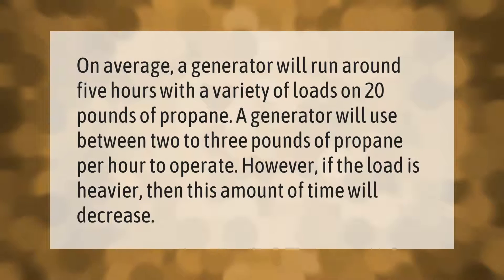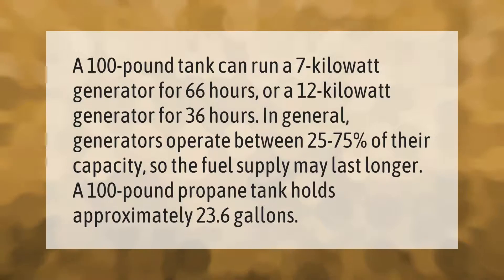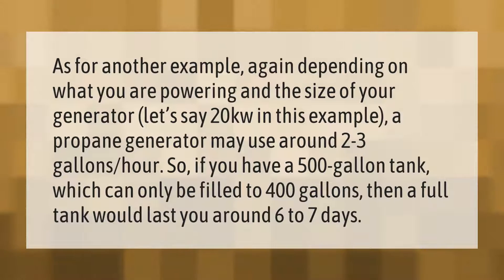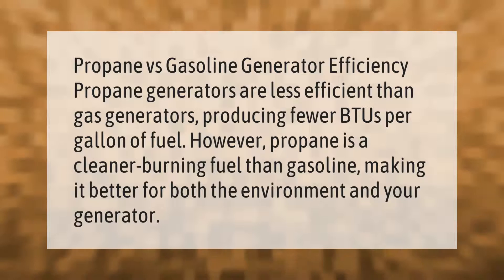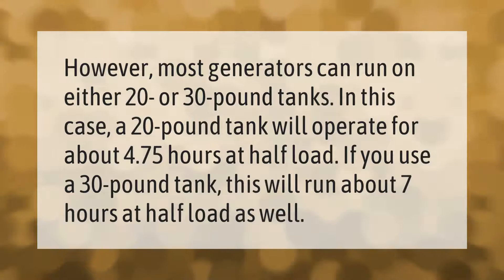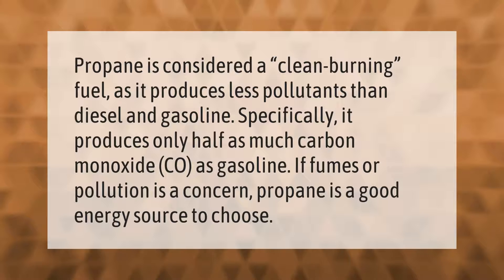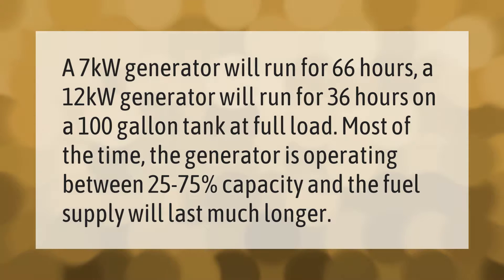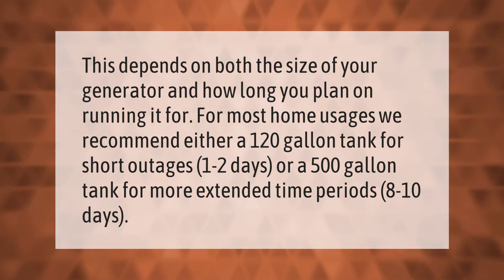How long will a generator run on a 20lb tank of propane?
00:00 - How long will a generator run on a 20lb tank of propane?
00:37 - How long will a generator run on a 100 lb propane tank?
01:11 - How long will a 22kw generator run on 500 gallons of propane?
01:45 - Is it better to run a generator on propane or gas?
02:14 - How long will a generator run on 30 lbs of propane?
02:42 - Are propane generators any good?
03:13 - How long will 100 gallons of propane last for a generator?
03:44 - What size propane tank do I need for a generator?

Laura S. Harris (2021, September 16.) How long will a generator run on a 20lb tank of propane?
    AskAbout.video/articles/How-long-will-a-generator-run-on-a-20lb-tank-of-propane-262627